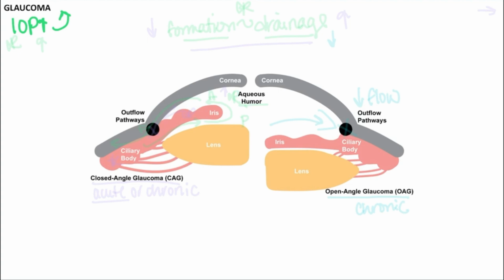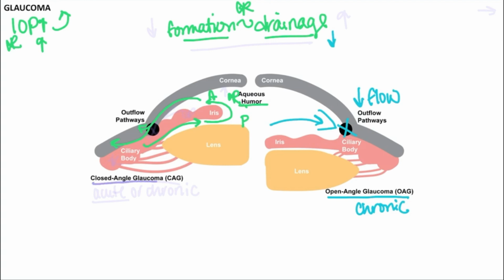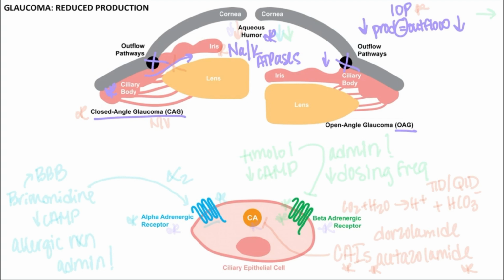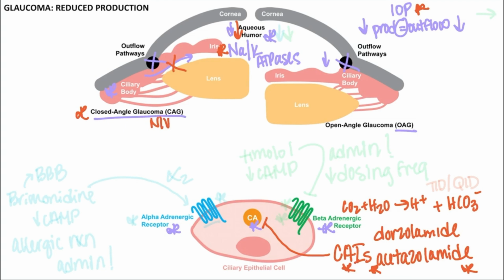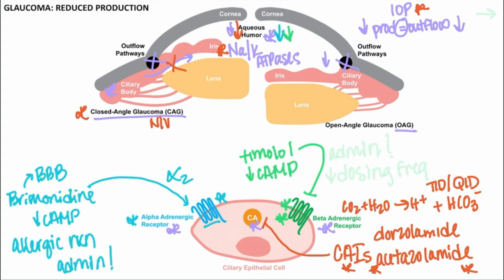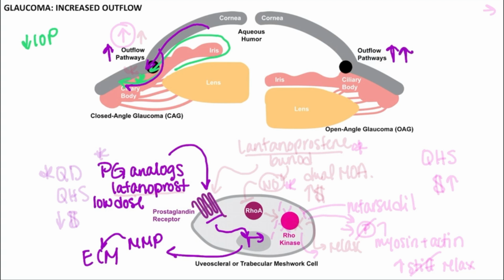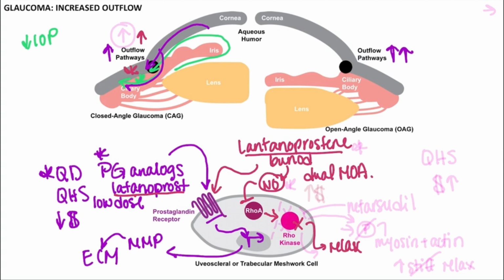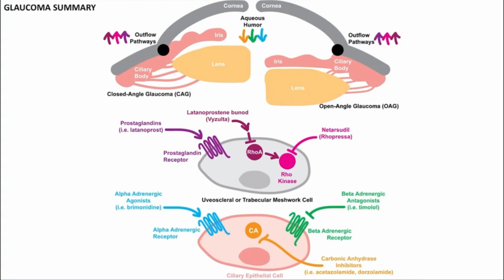Glaucoma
Download Video Slides and Companion Anki Deck Here!

Clinical Application: Patient reports months of painless, worsening peripheral vision with exam noting elevated intraocular pressure and optic disc cupping

Goal: Understand the mechanism of disease and how the agents used in the management of glaucoma augment this, and the important pharmacologic considerations related to each agent.